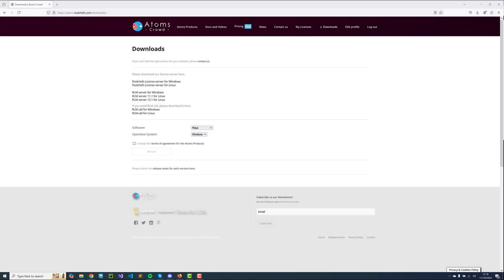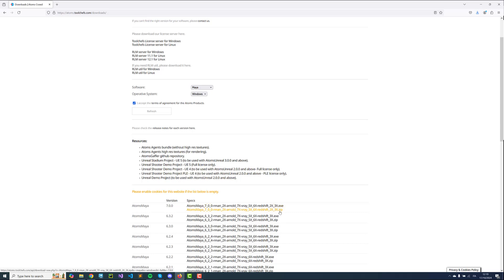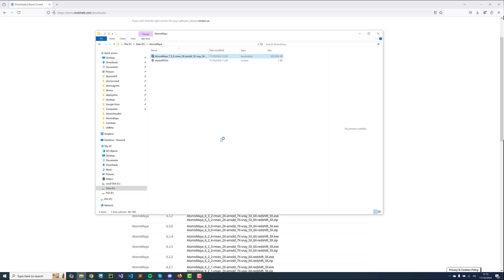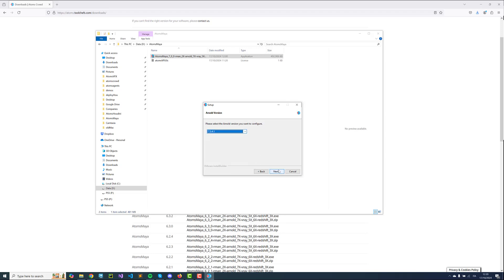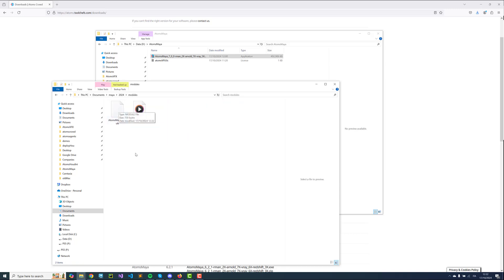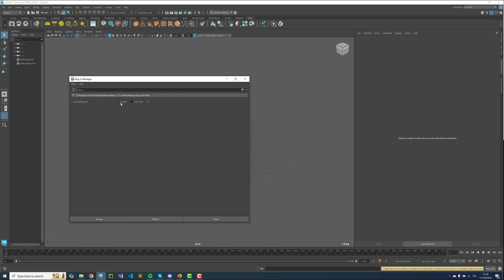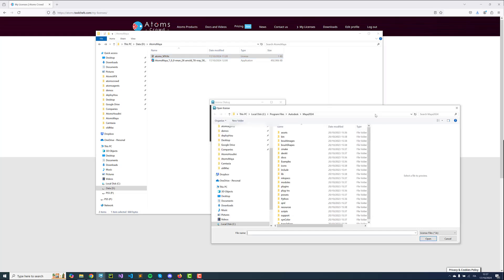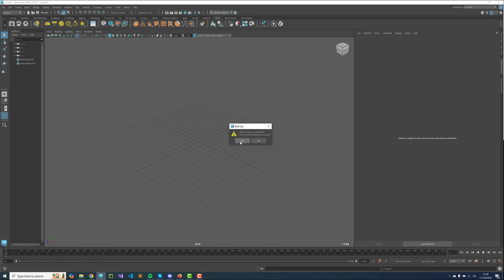AtomsMaya 7.0.0 - Install plug-in and node-locked licenses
Toolchefs Atoms Crowd for Autodesk Maya, SideFx Houdini, Unreal Engine, Gaffere and Foundry Katana